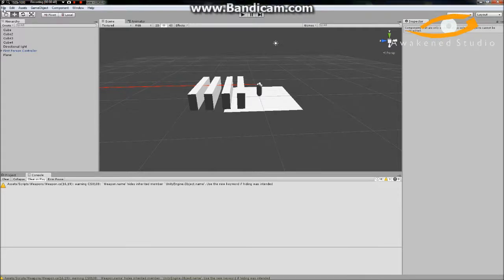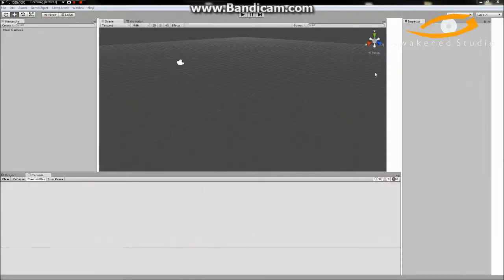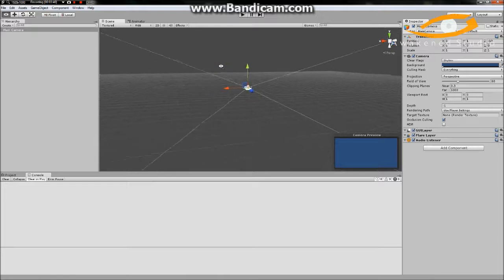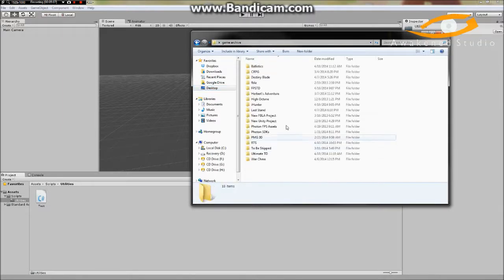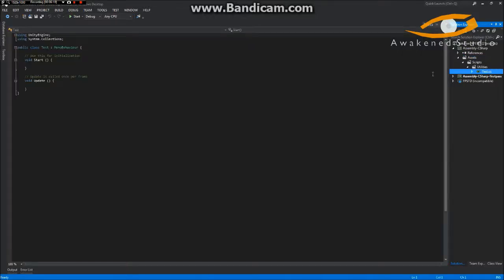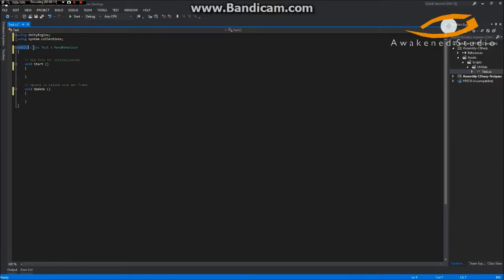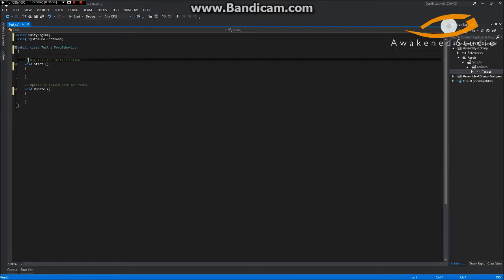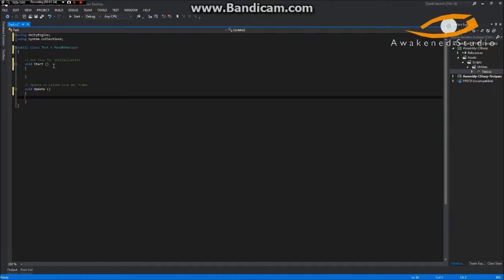[Tutorial] Learn C# Episode 2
In this episode I go over some basic setup and how to get us up and running.